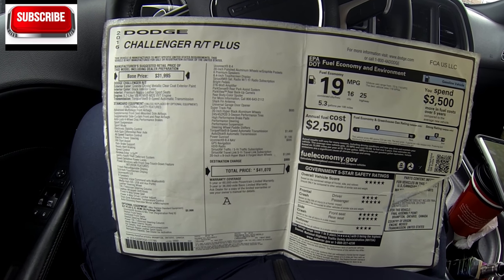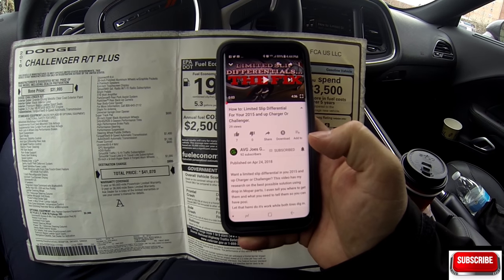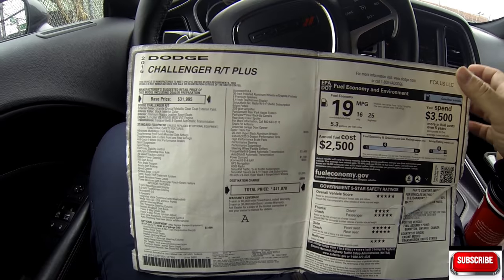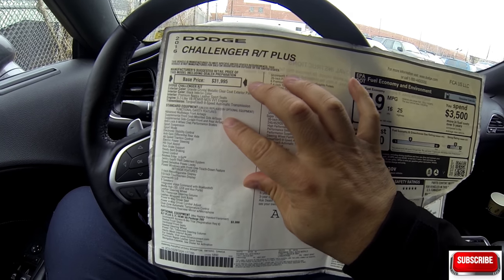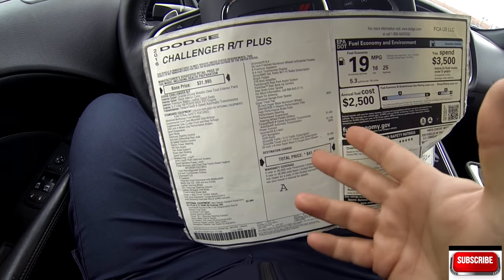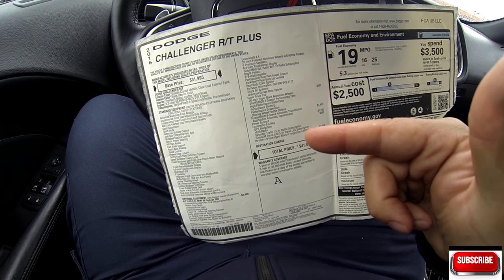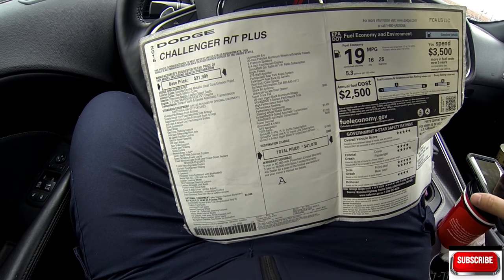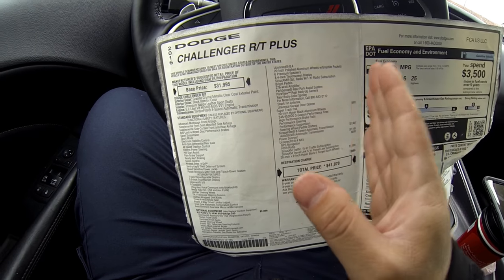Limited Slip Differential For Your 2015 and up Charger Or Challenger.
I think i have more questions then answers